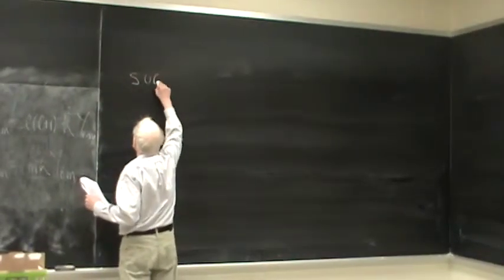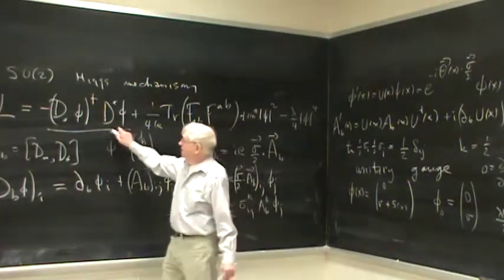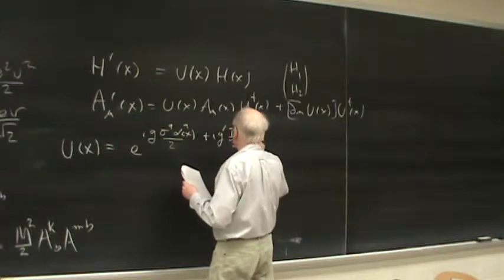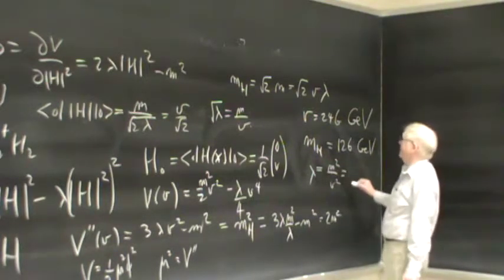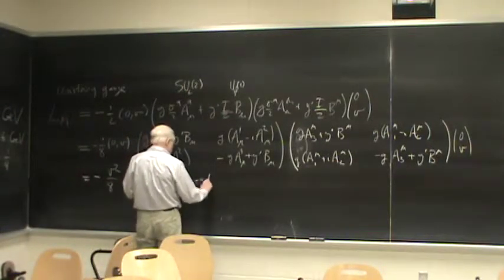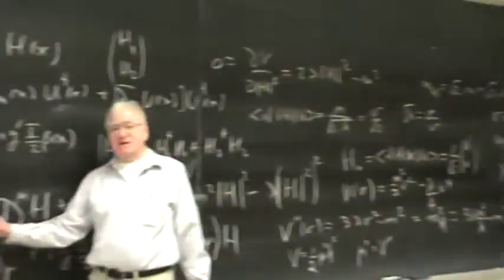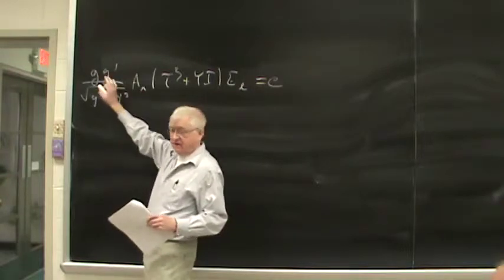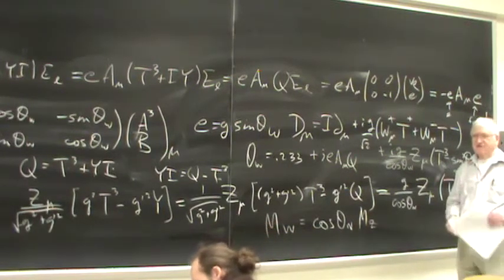Lectures on quantum field theory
Lecture 24 on 9 April 2015:
The Higgs mechanism in SU(2) nonabelian gauge theory.
The Glashow-Salam-Weinberg model of the electroweak interactions.
The Higgs mechanism in SU_L(2)xU_Y(1) nonabelian gauge theory.
The masses of the Higgs boson, the charged W's, the neutral Z,
and the photon.
The covariant derivative that acts on left-handed doublets.
The electric charge Q = T_3 + Y.
The weak mixing angle and its relation to the coupling constants
g and g' of the gauge theory.